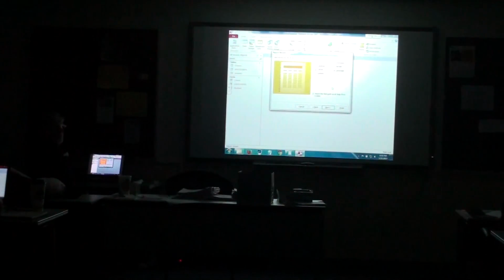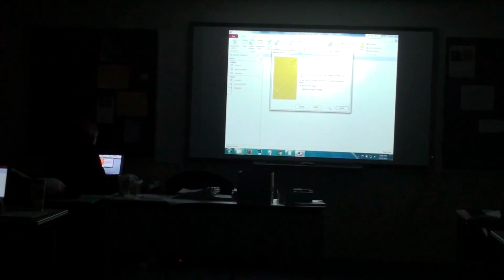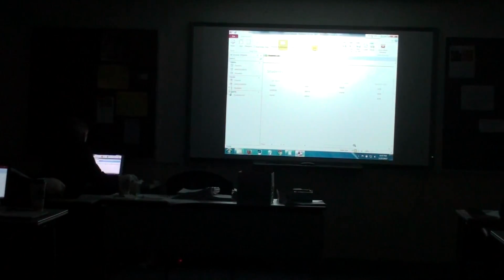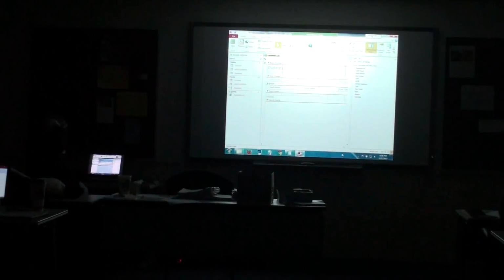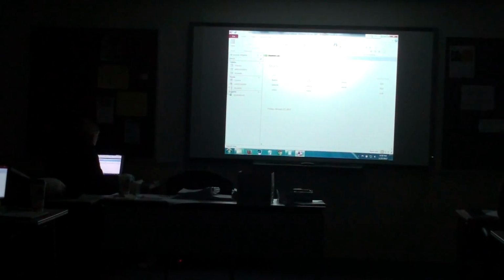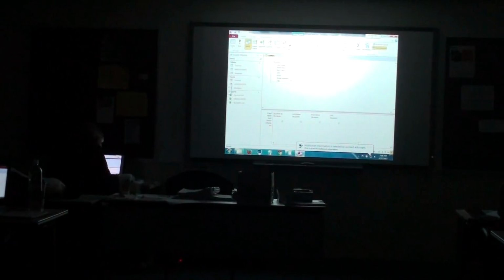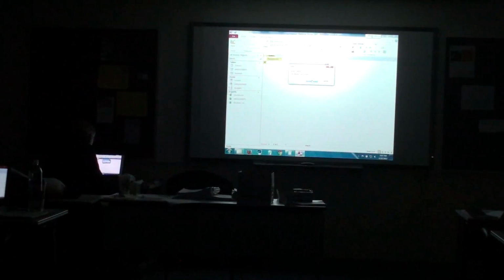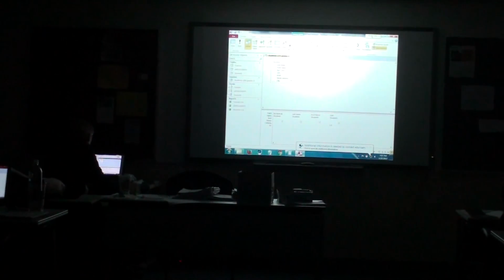IFSM 201 Jan 2017 Class 6 of 16 Part 3 of 3